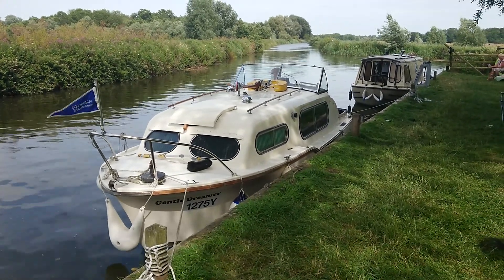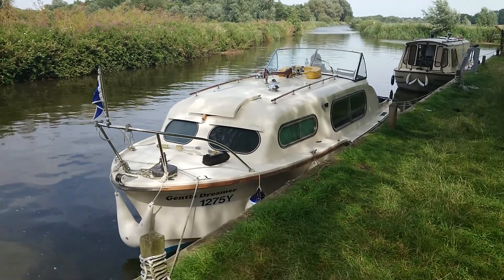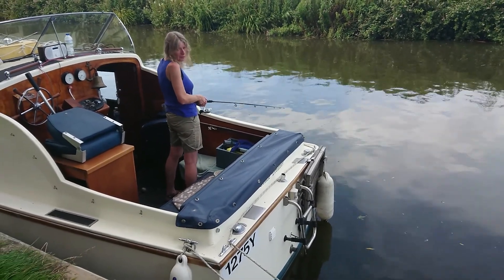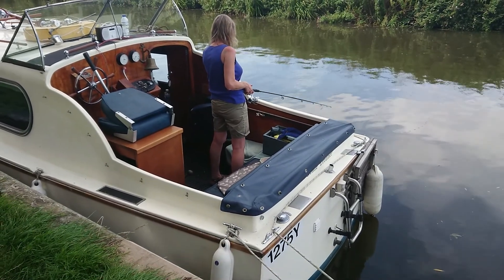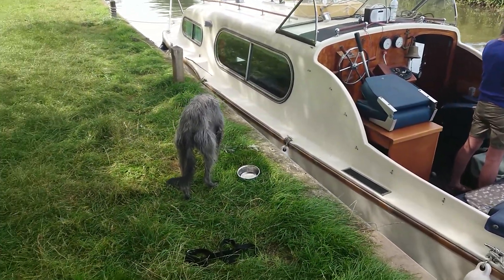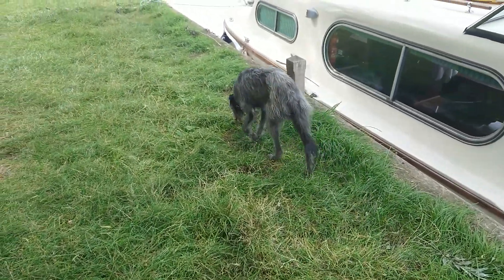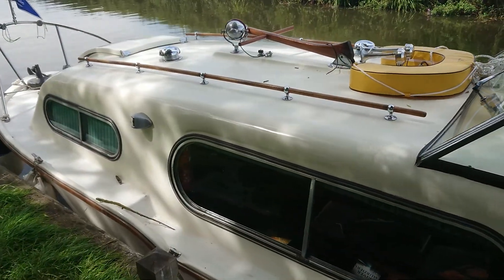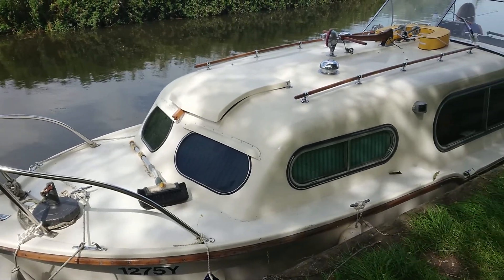Our boat we keep on Norfolk Broads.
Something a little different, we're on our boat 🛥 at the Norfolk Broads, doing a spot of fishing